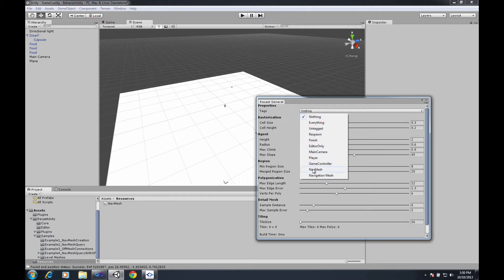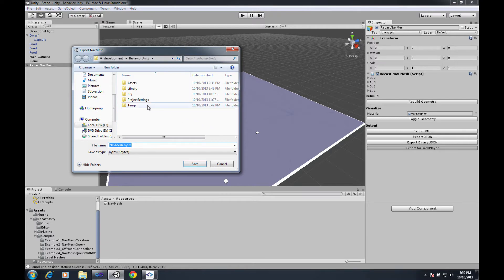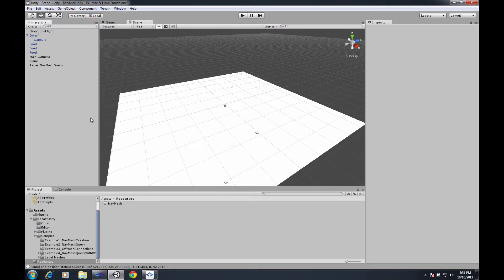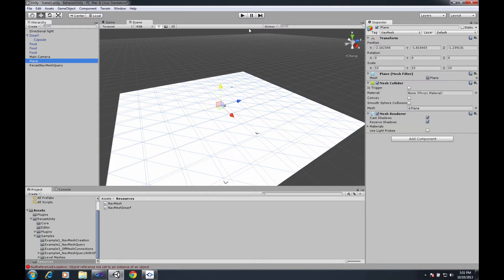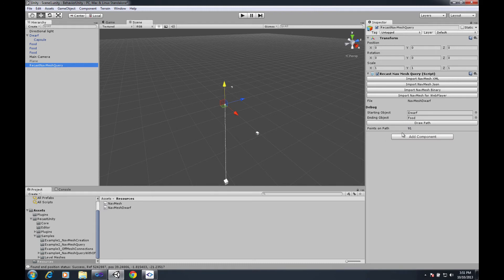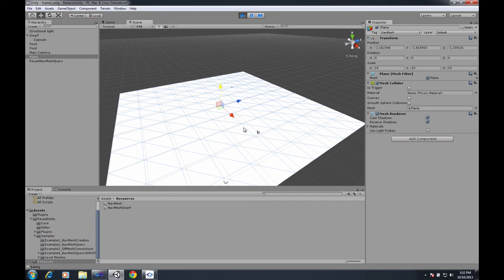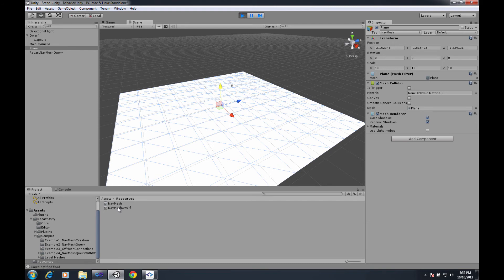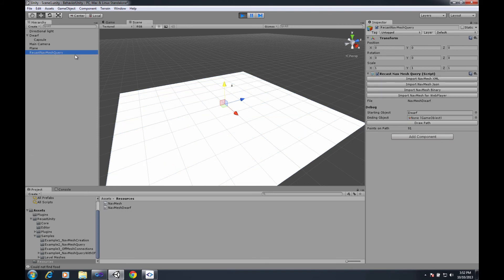002a. Recast with Behavior Tree - Working Web Player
So in this quick video we review that Web Player exports and imports do work, they just need to be unique or Unity3d decides which file you really intended to use.